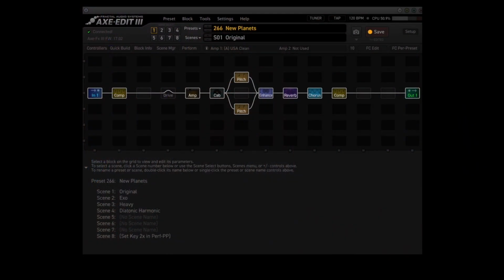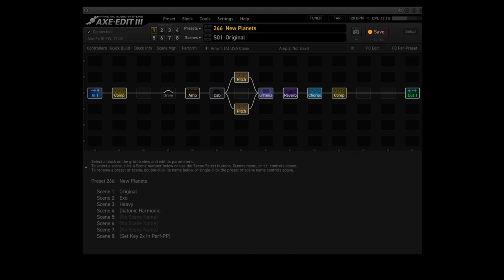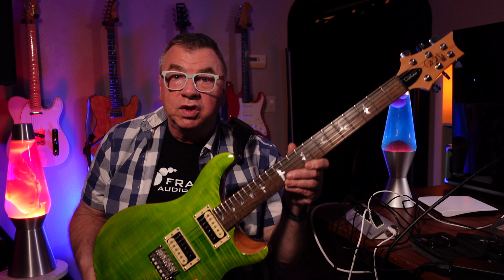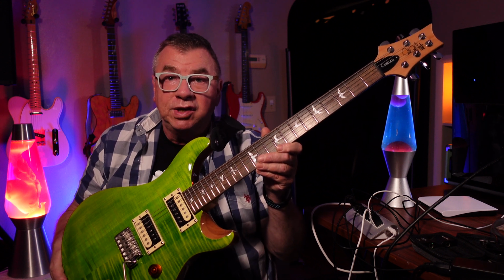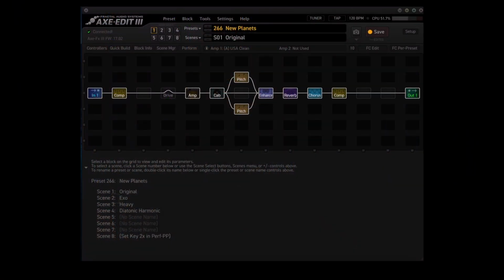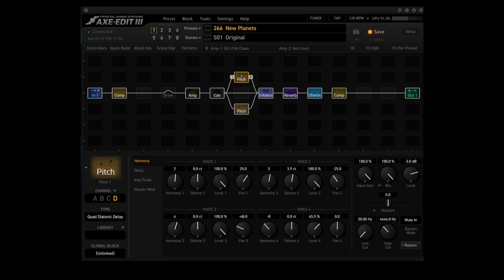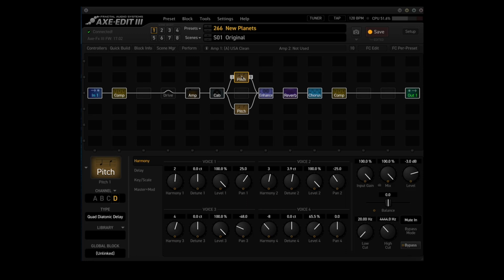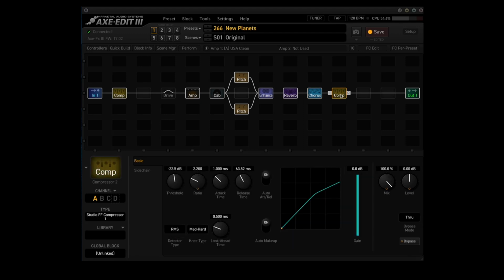AXE-FX III Preset Of The Week - New Planets!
Axe-Fx III owners - here's another fun preset to try out. You might file this under ambient / synth / sci fi if you're into the whole categorization thing. And it's already in your Axe-Fx III *right now*!